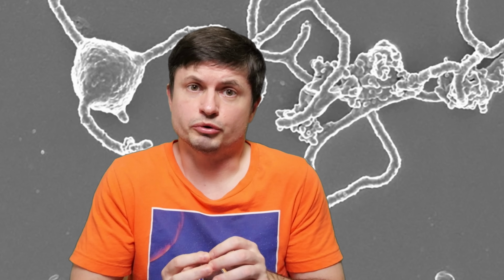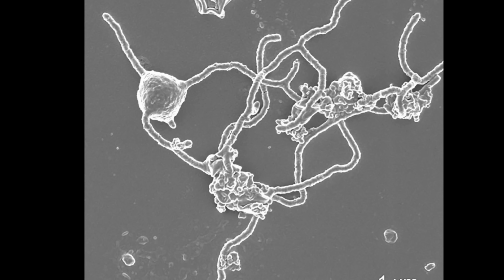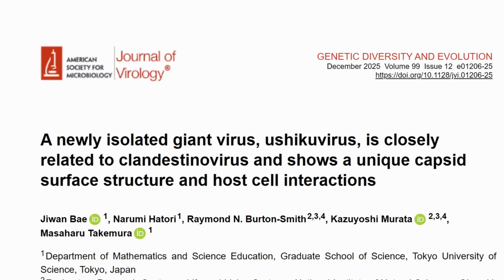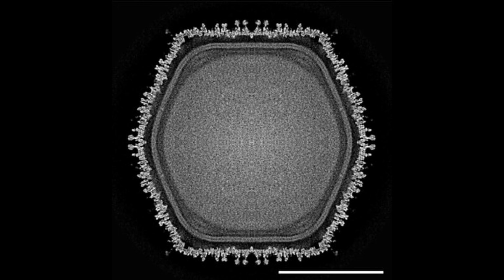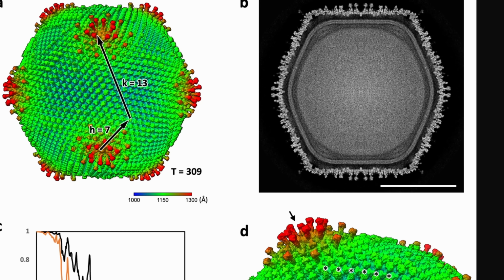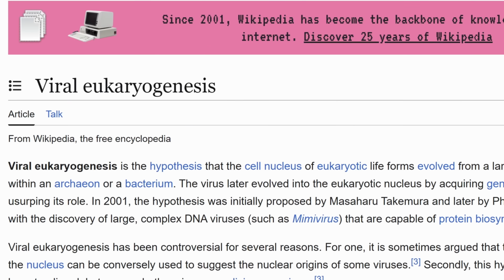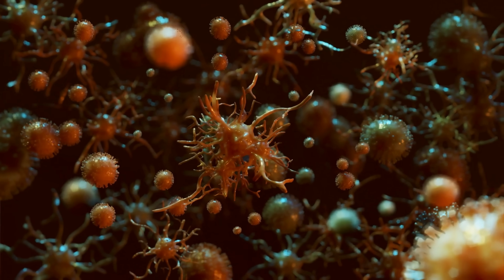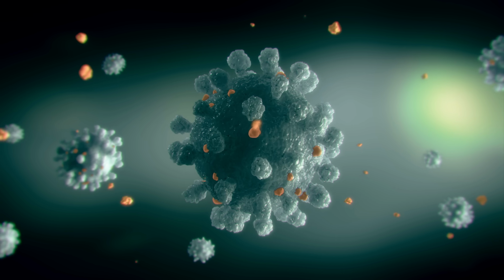Giant Virus Proofs Life Evolved Differently Than We Thought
Hello and welcome! My name is Anton and in this video, we will talk about the possible origin of cell nucleus - a giant virus called Ushikuvirus

0:00The mystery of how complex cells evolved
1:02 Why the cell nucleus is an evolutionary puzzle
2:41 The discovery of Ushikuvirus in Japan
4:26 Evidence that the nucleus was originally a virus
6:07 How this virus hijacks and rewrites its host
7:23 Why human DNA contains viral "upgrades"
10:50 Conclusion: Humans as a biological mosaic

The hardware used to record these videos:
New Camera

 J. Criglar/Estes lab/J. Virology, 2020.

and relevant Creative Commons licenses